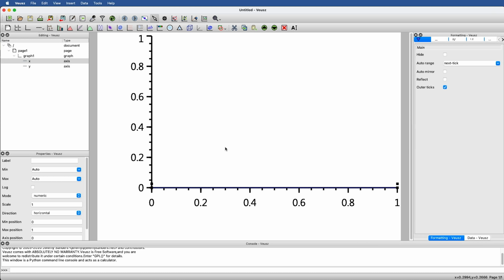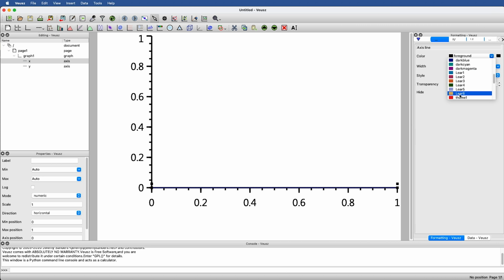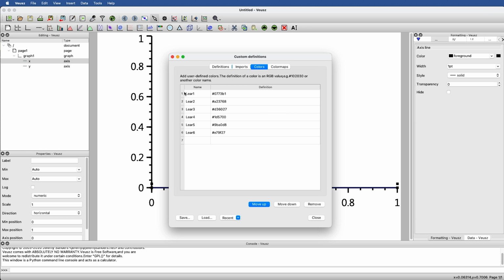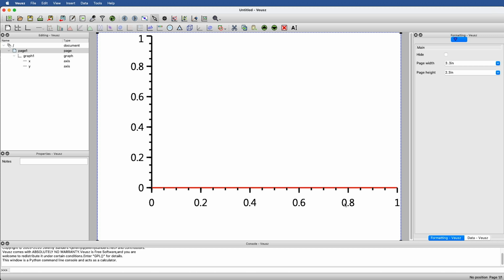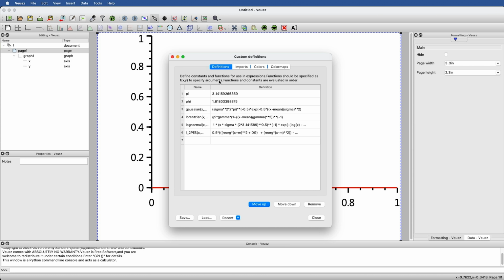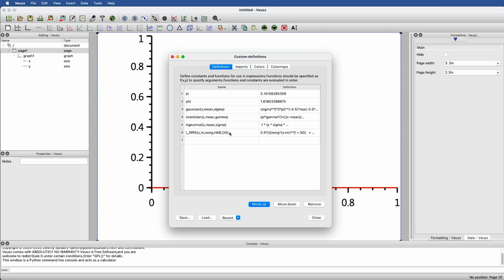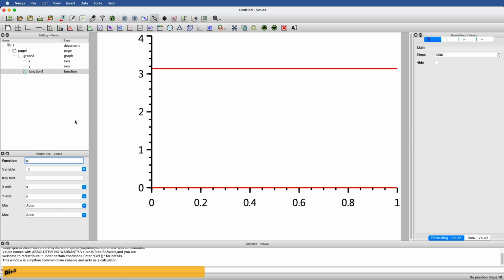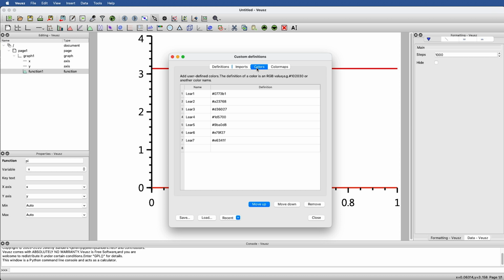Quick Veusz: Custom Definition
Veusz gives us an easy way to define values, functions, and colors that we want to use over and over again. We can then refer to these with aliases, as shown in this quick tutorial.